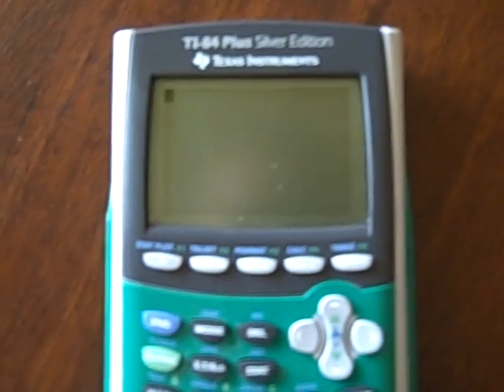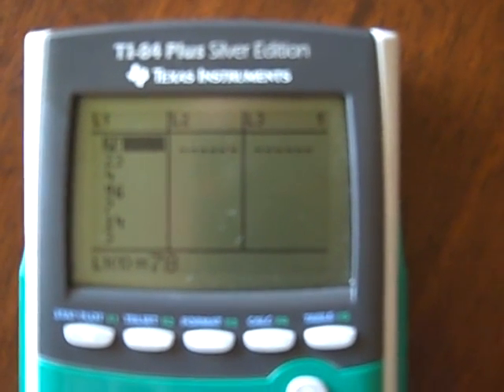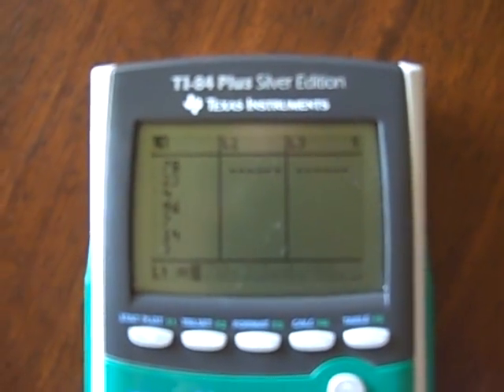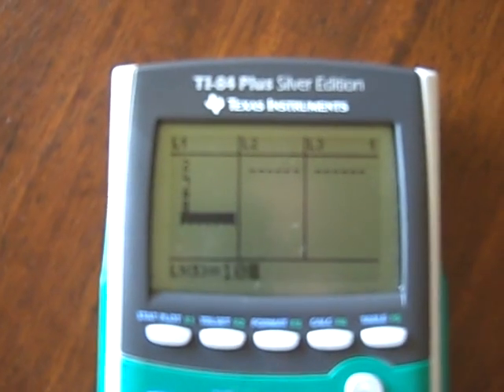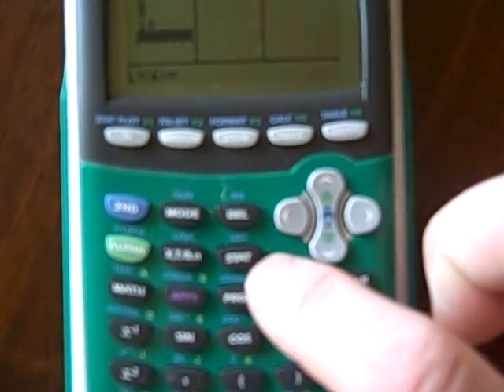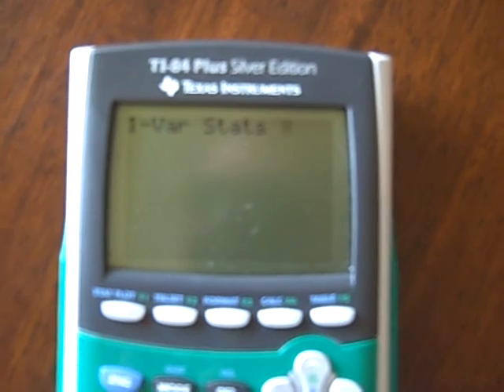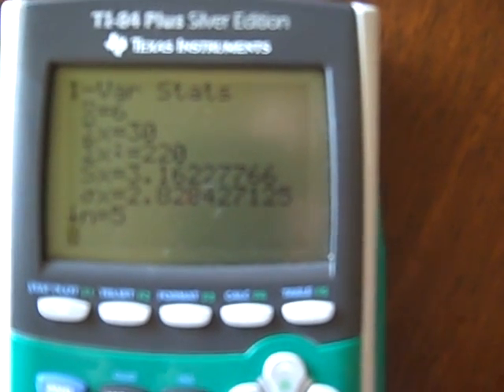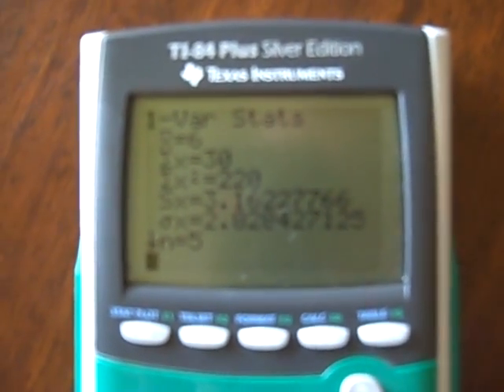Calculate Standard Deviation on TI-83 or TI-84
Shows how to use the TI-83 or TI-84 to calculate basic summary statistics including mean, standard deviation, etc.